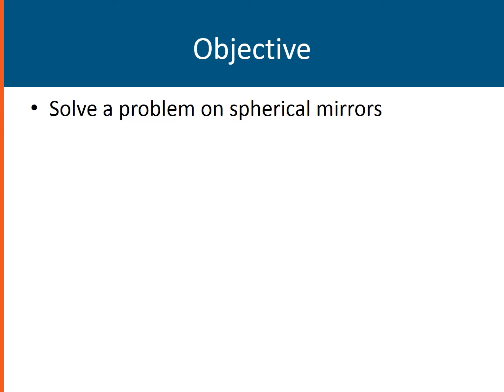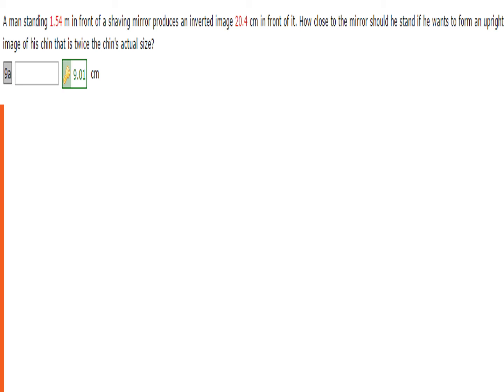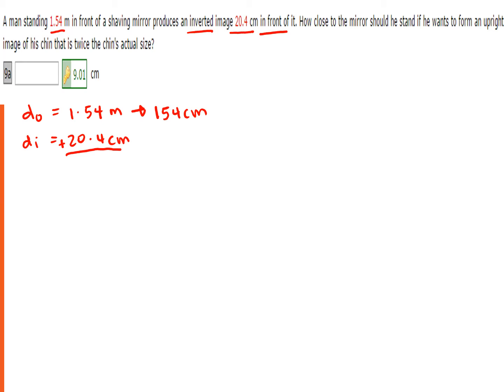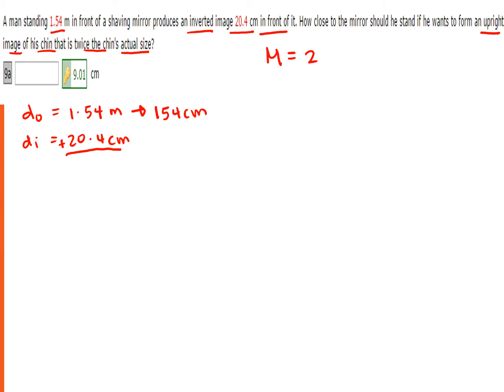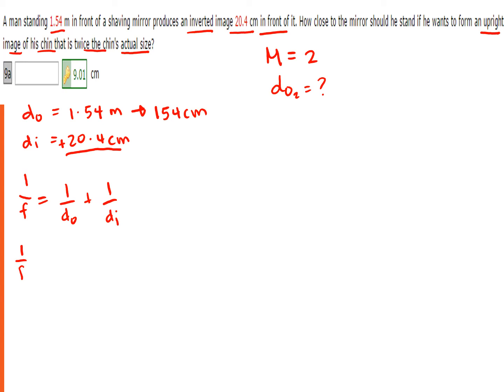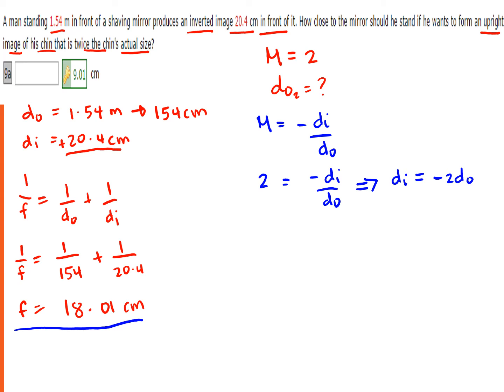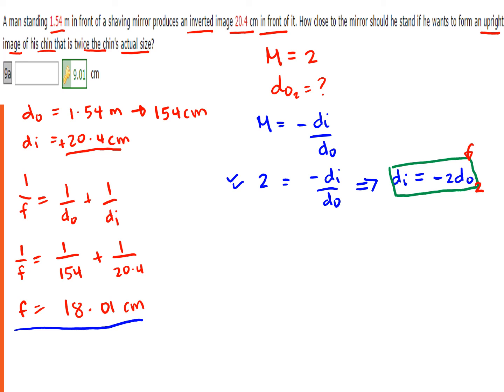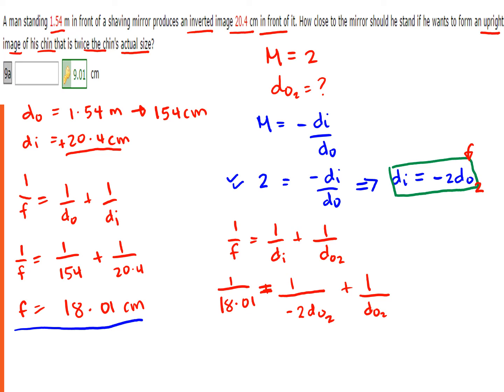Sample Problem on Spherical Mirrors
A man standing 1.54 m in front of a shaving mirror produces an inverted image 20.4 cm in front of it. How close to the mirror should he stand if he wants to form an upright image of his chin that is twice the chin's actual size?